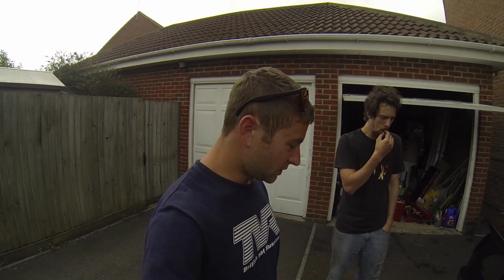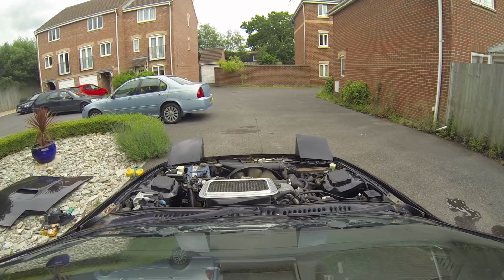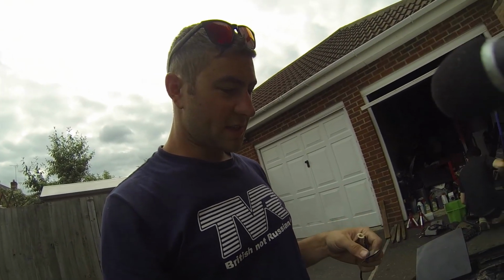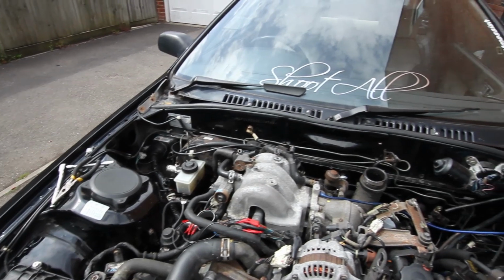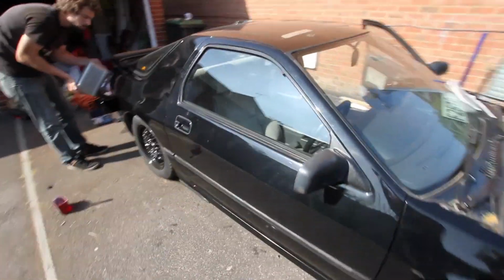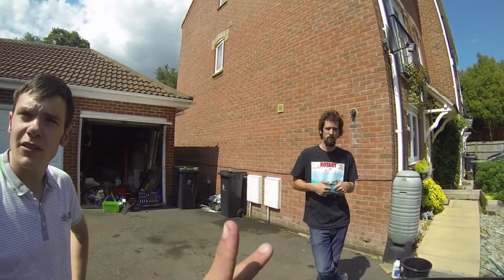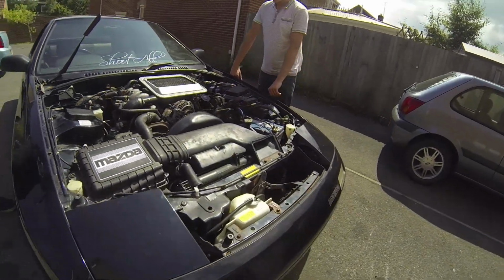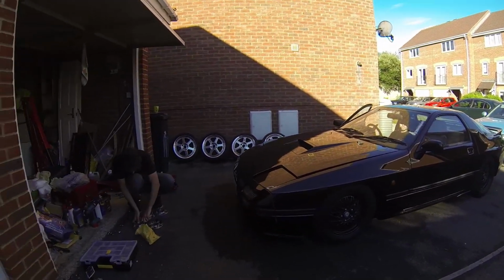ShootAll Ballers - John's FC RX7 From N/A To Turbo - Part 3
The third and final instalment in the series of turning John's Series 4 N/A RX7 to a Series 5 Turbo II BUT more footage is on the way!